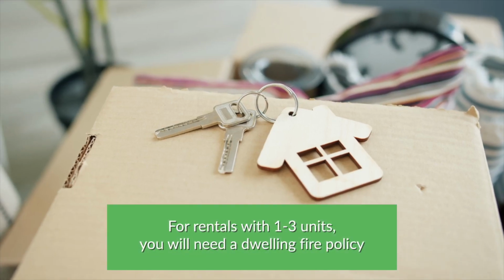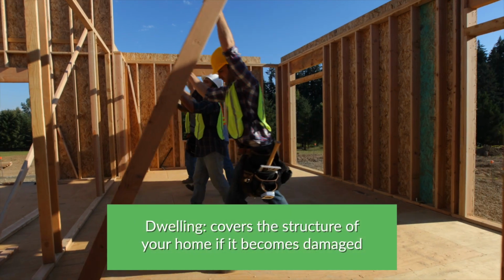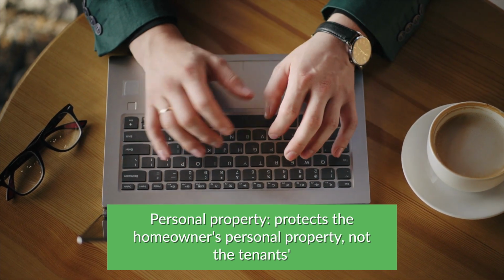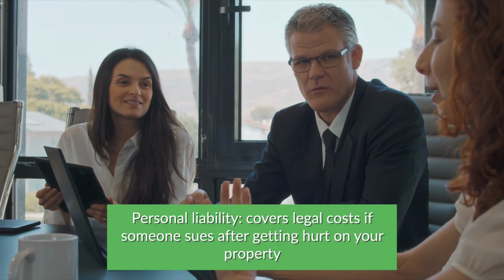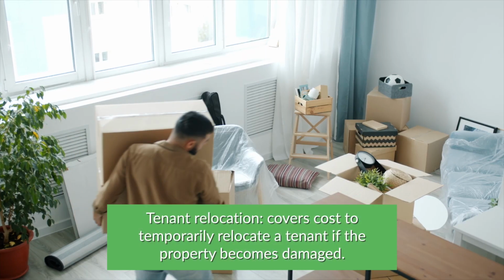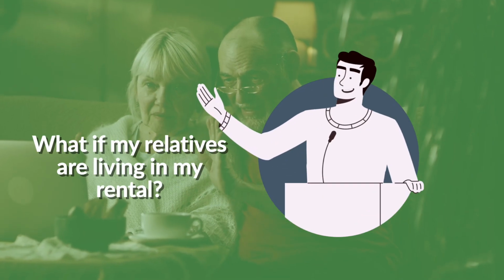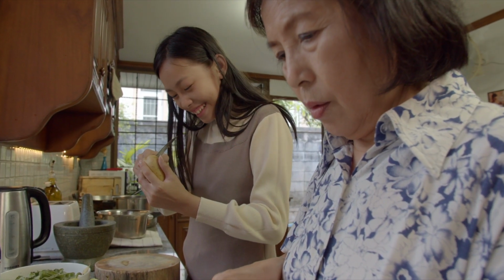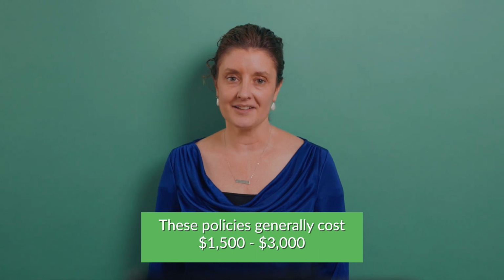How to Insure a Rental Property? ⏐ Get a Dwelling Fire Policy!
Renting a property that you own can be scary, since you don't know what is happening at your property. Make sure you protect yourself with a dwelling fire policy to cover you against all the risks of renting!

Articles:
1. Commercial Property Insurance Info

Chapters:
 0:00 - 0:47 - intro
0:48 - 1:13 - How to insure a rental
1:14 - 1:24 - what is a dwelling fire policy
1:25 - 2:57 - What is covered by a dwelling fire policy
2:58 - 3:16 - what if it's just my relatives living there?
3:17 - 3:36 - How much does this policy cost?
3:37 - 4:36 - outro

Berry Insurance
31 Hayward St, Ste J